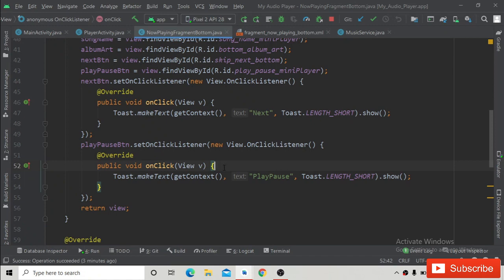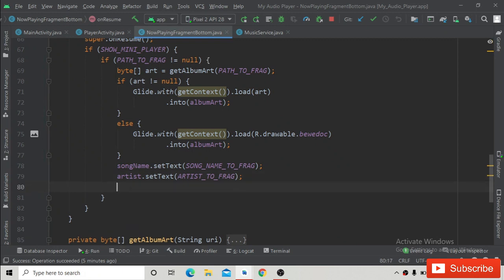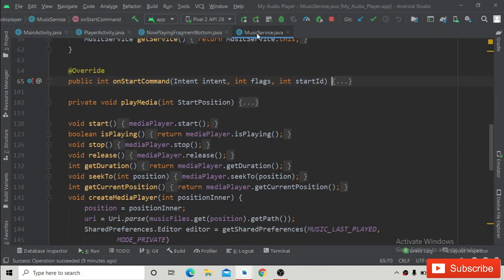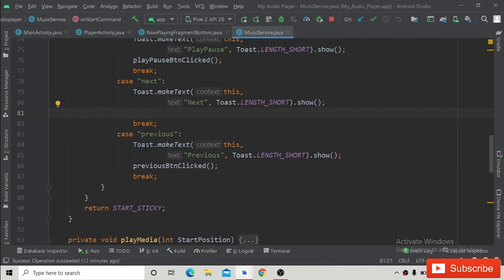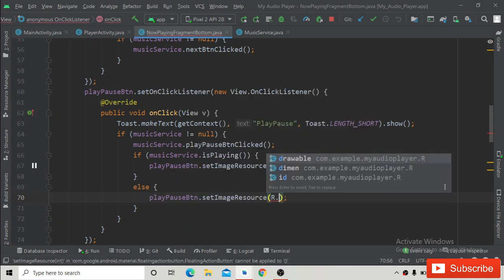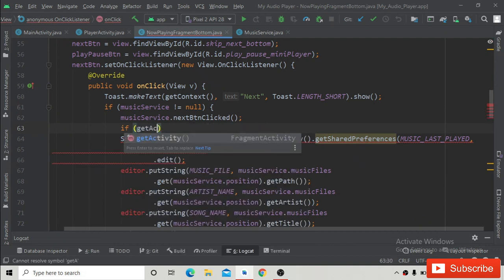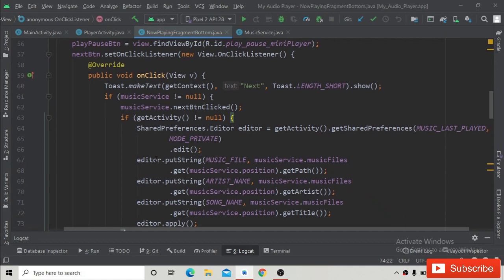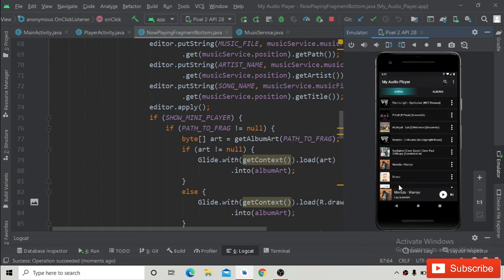Create Your Own Music Player App - Mini Player View Android Studio Tutorial Part 24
In this series of music player app videos tutorials we will see how to develop an audio player android app in android studio using Media player class as well as Media Store Shared Storage of android with impressive design and animation as well as transition. @Programmity

This is the part - 24 where we will bind the service with the player activity and also we will create the application class to make the notification channel for android oreo and above and then we will be playing the audio files from the service we have created, then we will show the notification of the player to control the music and then implement the actions related to the music player in notification. And after this we will play the files and control the functions related to the notification I.e, play, pause, next, previous etc. from the notification,
Then we will be playing the audio in foreground means play file even if the app is closed with the help of foreground services.
We are designing minimized player layout and show it in main activity.
After this we will be showing the album art of the song as well as song name over minimized player.
 We are using the Glide library which is an image loading and caching library for Android for smooth scrolling.
Glide dependency :
implementation 'com.github.bumptech.glide:glide:4.11.0'
  annotationProcessor 'com.github.bumptech.glide:compiler:4.11.0'

Palette Dependency :
implementation 'androidx.palette:palette:1.0.0'